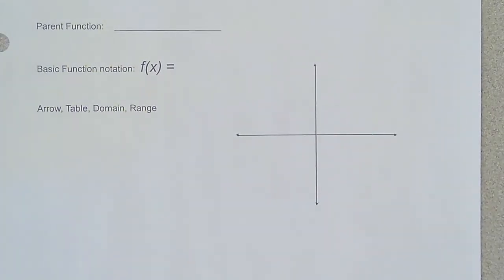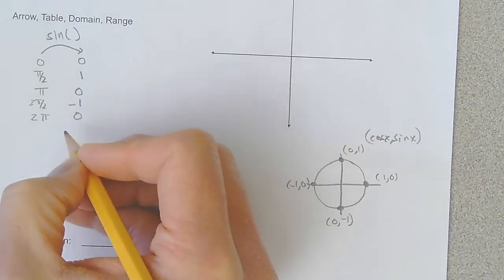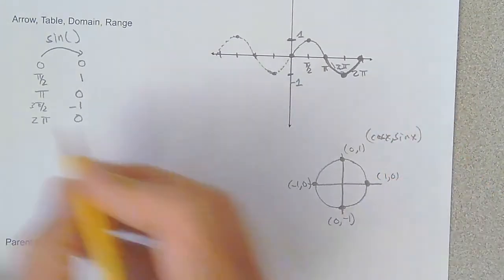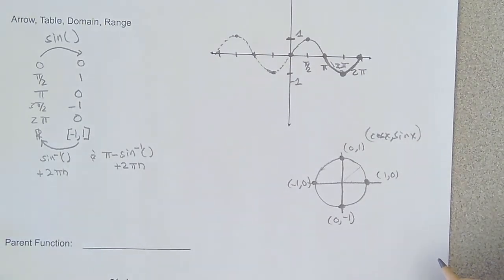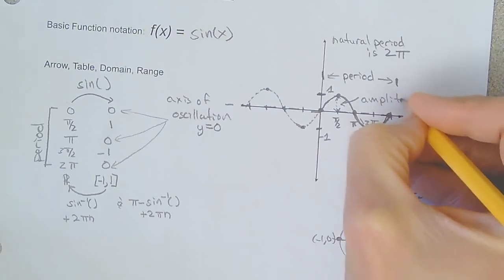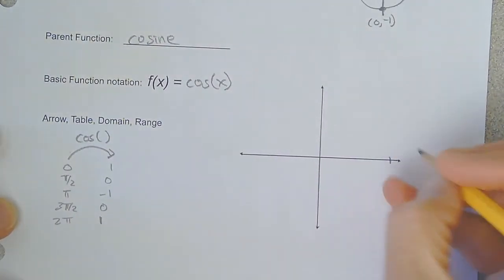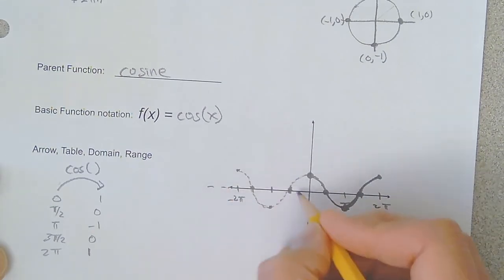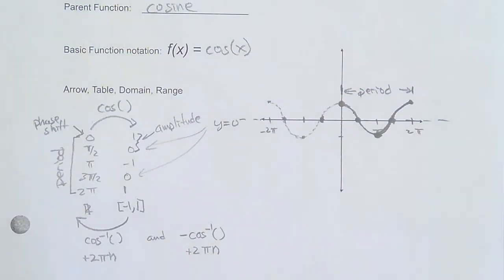Sine and Cosine Parent